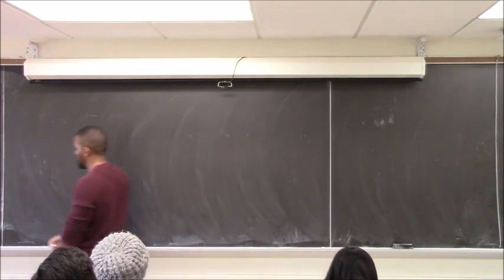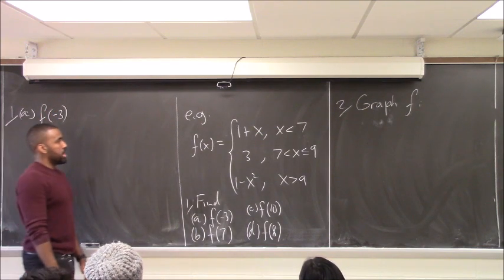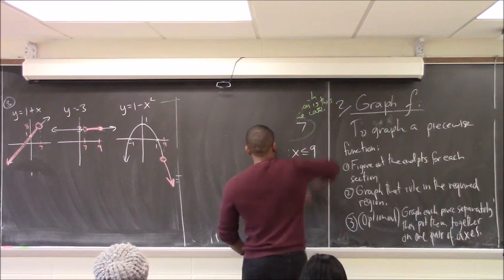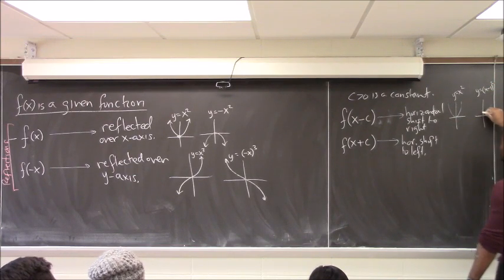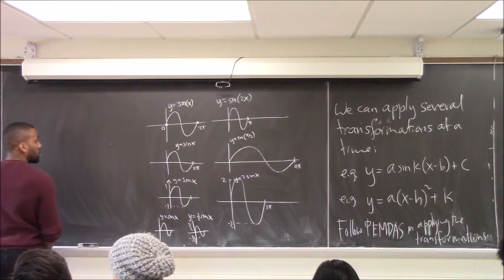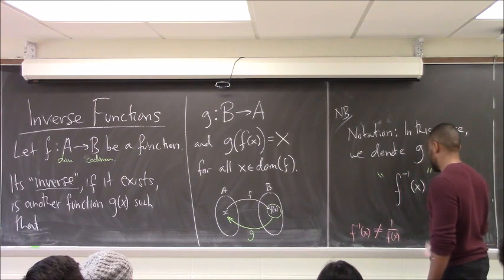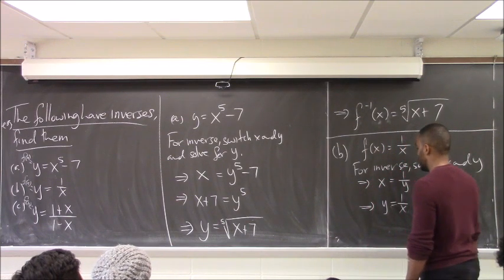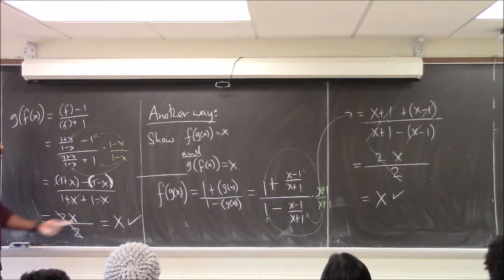Math 1000-R03 Lecture 17 - Piecewise Functions; Inverse Functions; Transformation of functions